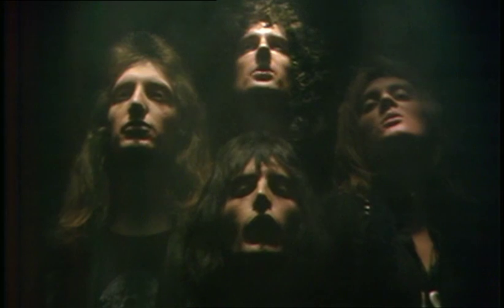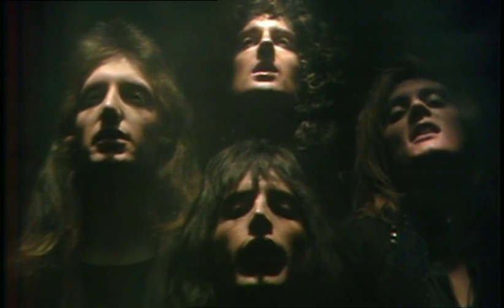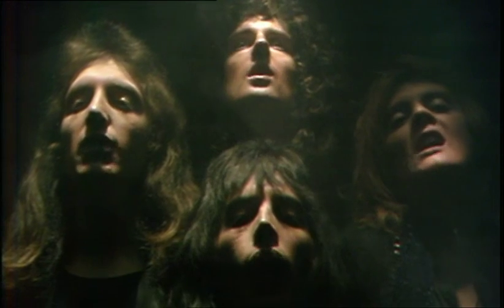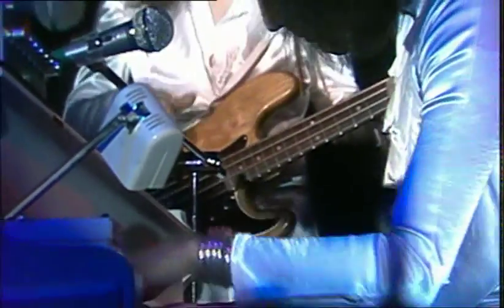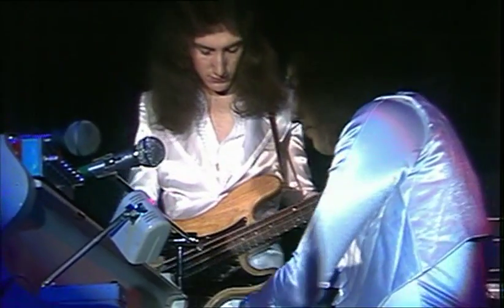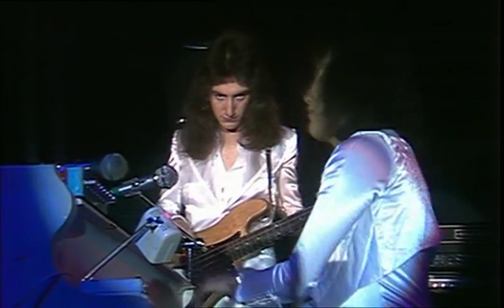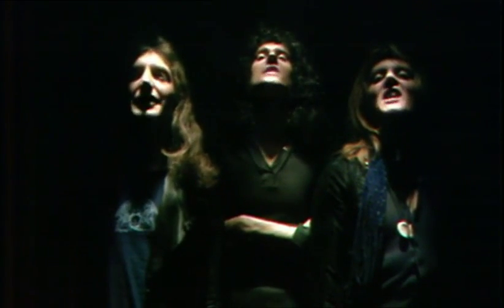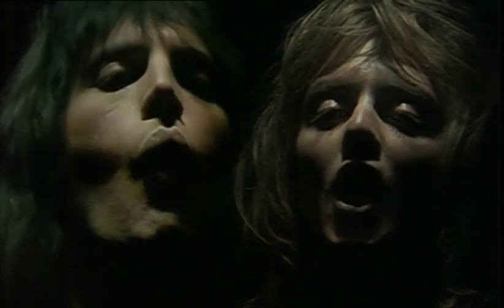Inside The Rhapsody (Bohemian Rhapsody mini documentary, 2002) 2 of 3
Taken from the 'Greatest Video Hits 1' bonus DVD of 2002. 1 of 3 mini documentaries from this disc.